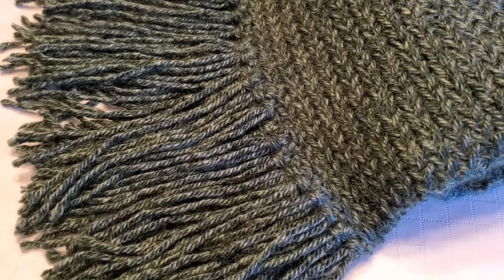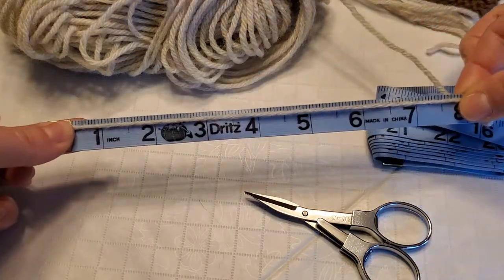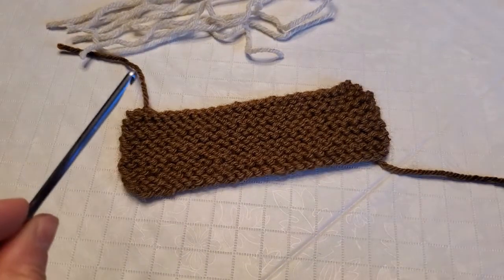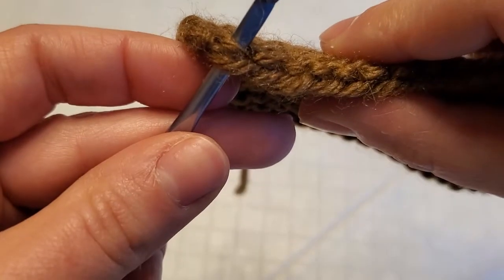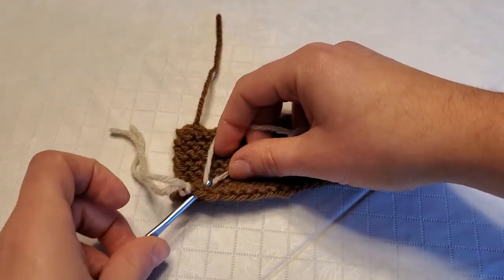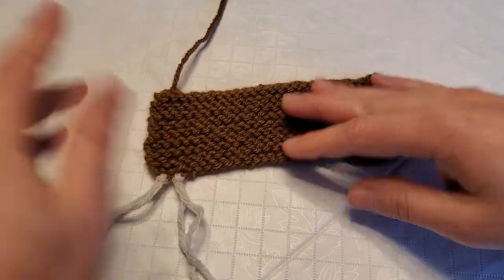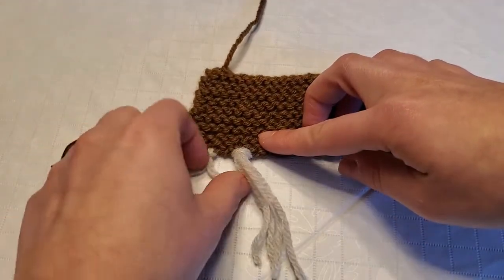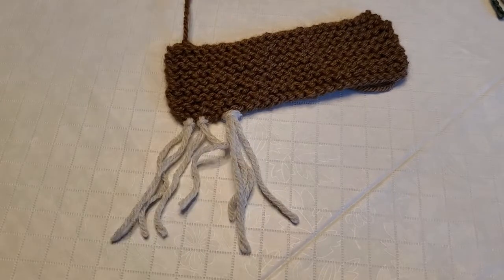Adding Fringe to Your Knits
Learn how to add fringe to your knits with a crochet hook.

What you need:
-finished knit (i.e. scarf, shawl, poncho)
-extra yarn (for fringe)
-scissors
-tape measure or ruler
-crochet hook